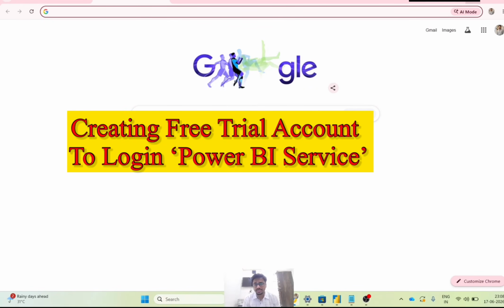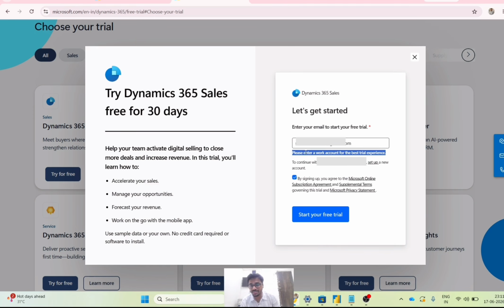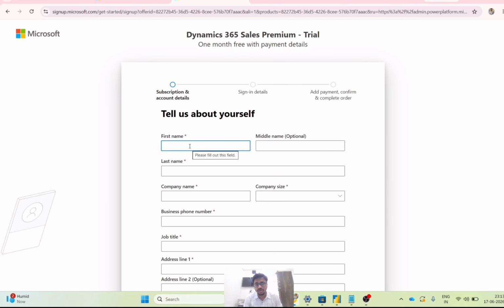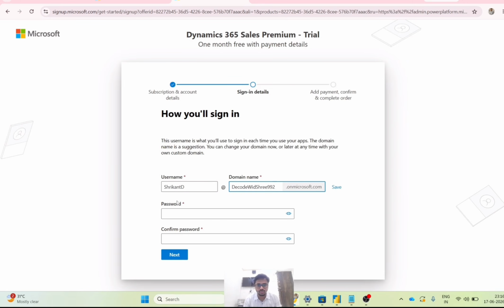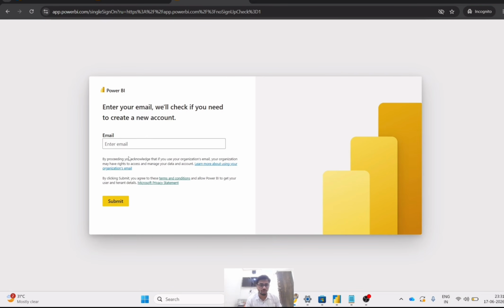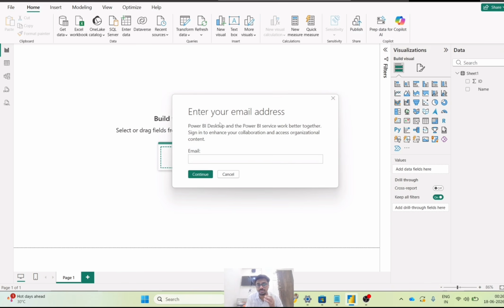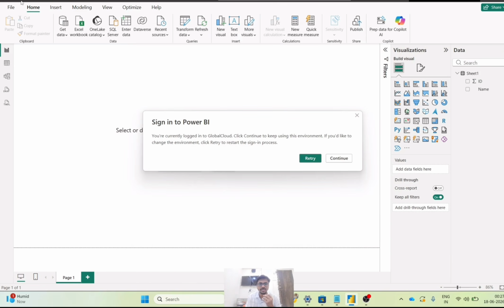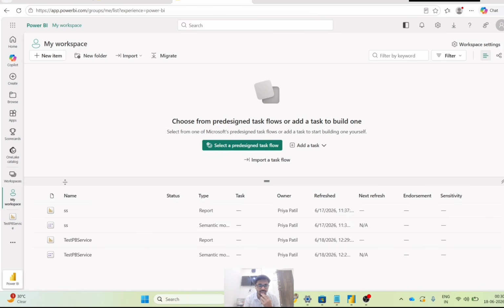Power BI Service Login Setup Using Free Trial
📌 Important Update: Some viewers have reported an error during the final login step. This may happen due to Microsoft trial eligibility or account/organization restrictions. If you encounter this issue, please share the exact error message or a screenshot in the comments, and I’ll do my best to help. Sorry for the inconvenience.

If you’re facing this issue, please comment with the exact error message or a screenshot, and I’ll do my best to help. Sorry for the inconvenience, and thank you for pointing it out.

In this video, I’ll show you how to set up a Power BI Service Free Trial Account step by step.

If you don’t have an organization email and want to practice Power BI Service, this guide will help you create a trial account and understand the setup process.

⚠️ Note: I was unable to log in using the trial account on my office-managed laptop due to organization restrictions. However, these steps should work for most users on personal devices.

📌 In this video:
✅ Create a Power BI Service trial account
✅ Verify your account setup
✅ Understand common login issues
✅ Access Power BI Service for learning and practice
✅ Important tips before getting started

Whether you’re a beginner, student, or aspiring data analyst, this video will help you start your Power BI Service journey.